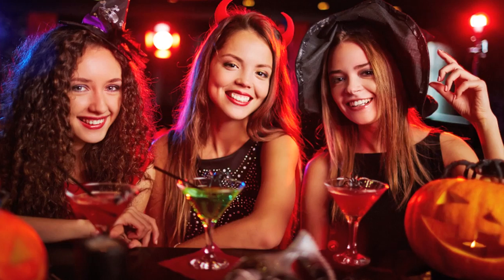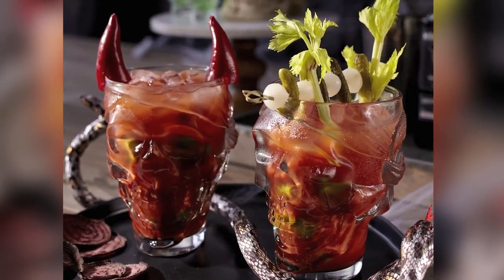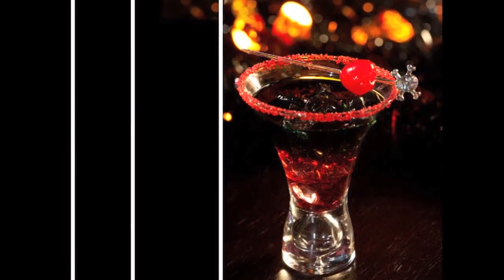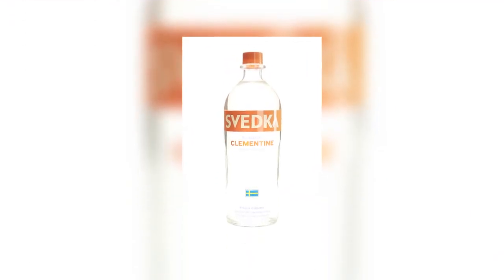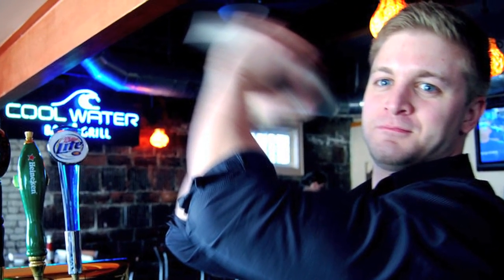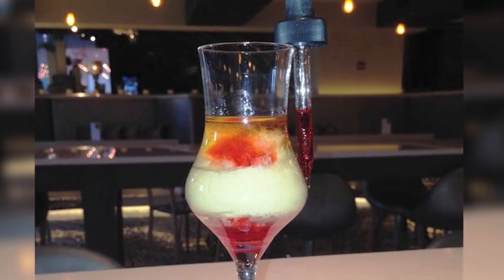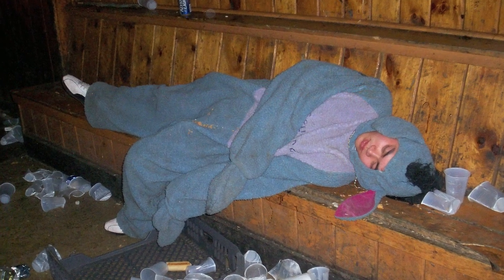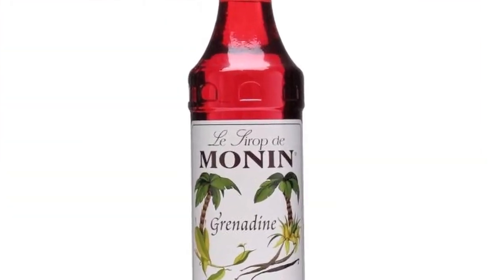Top 5 Spooky Drinks You Have To Try This Halloween !!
No matter what's your Halloween guests' favorite poison, we've got you covered with 5 devilishly delightful cocktail, martini, punch and shot recipes — all guaranteed to raise spirits at your monster mash.